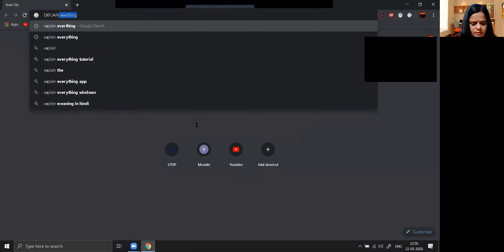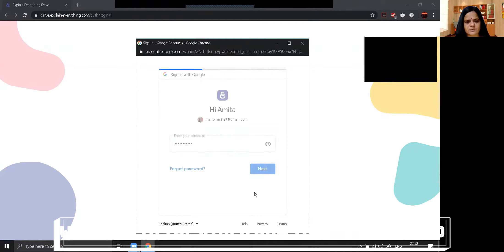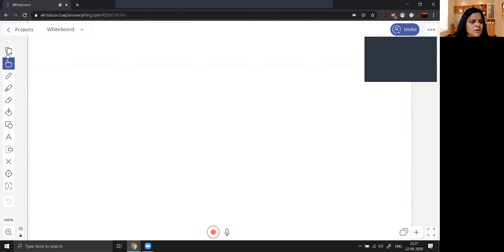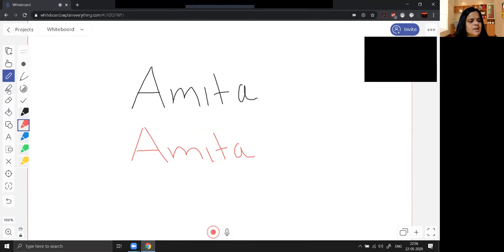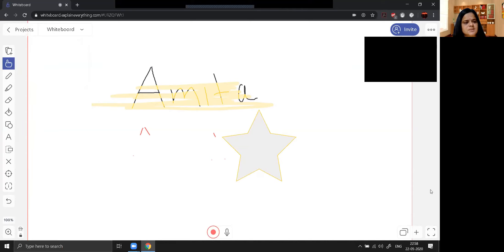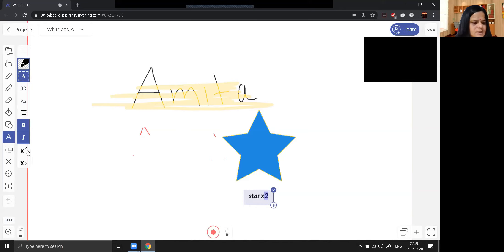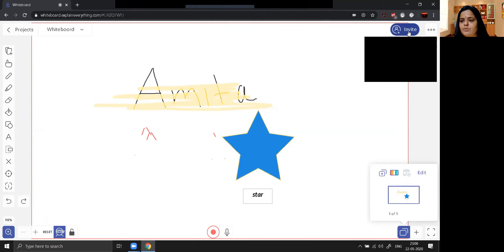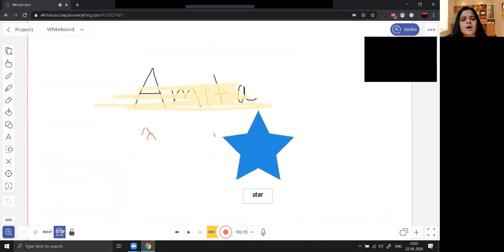How to Use Explain Everything Online Whiteboard Application Software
This video is having step by step process of using explain everything online whiteboard application software which is used to provide the learning space  and can be used for the teaching learning process in online and digital mode.